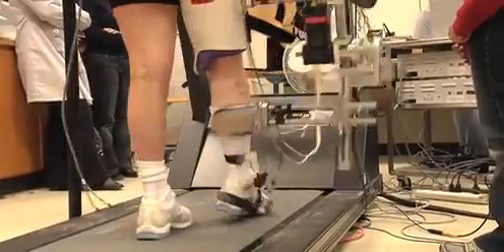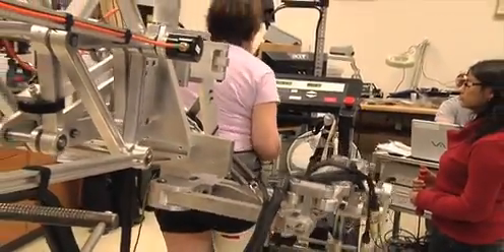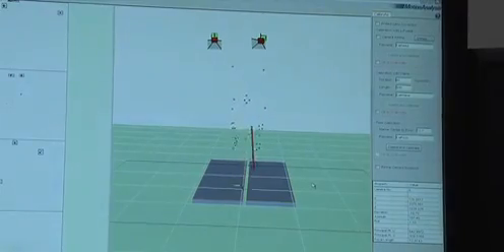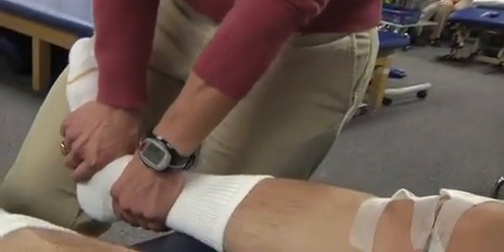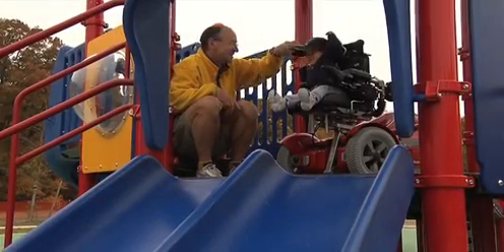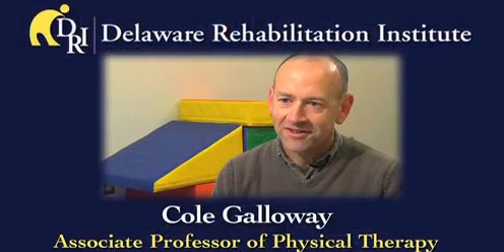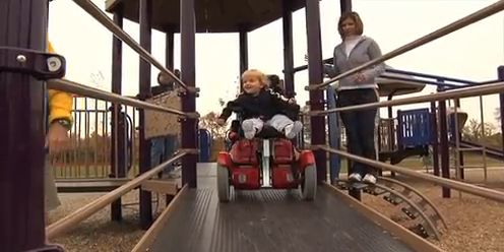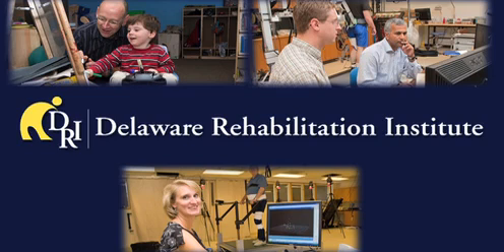Delaware Rehabilitation Institute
The Delaware Rehabilitation Institute finds innovative and improved ways to help people recover from injury and disease by bringing together biologists, clinical scientists, engineers, and policy experts to critically address the issues faced by those with disabilities.

This video gives an overview of the work done by DRI.